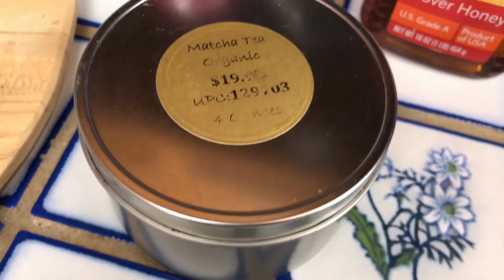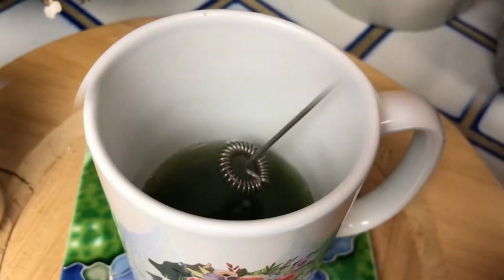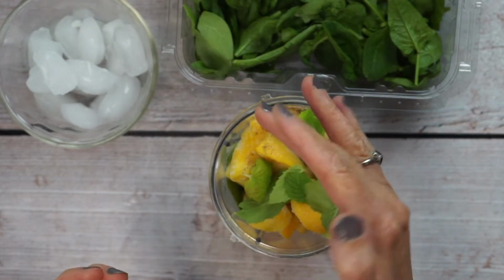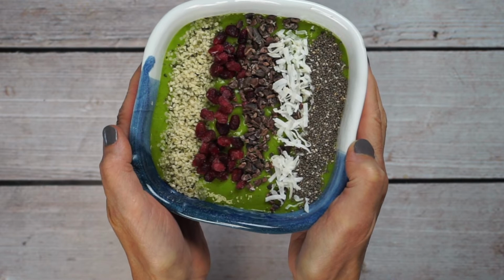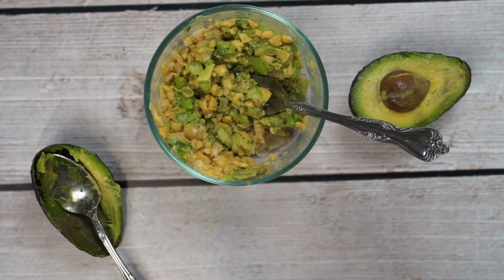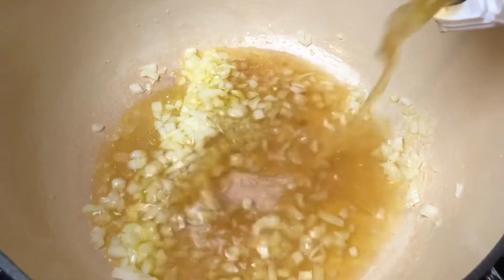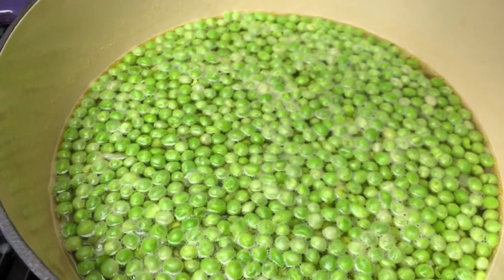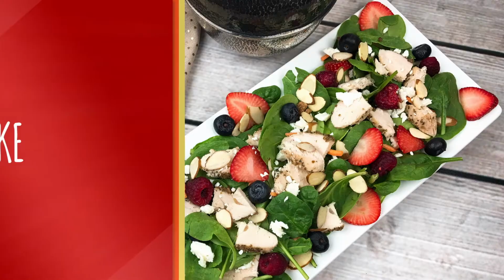Going GREEN What I Eat in a Day | Healthy MEAL PREP Recipes | How to Make a Matcha Green Tea Latte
In this video I go GREEN for the day! Learn to meal prep a green breakfast, lunch, and dinner that is delicious and healthy. Plus learn to make a Matcha green latte!  for more recipes!

Breakfast: Green Smoothie Bowl

1 Cup Frozen Mango chunks
1/2 Frozen Banana
2 Handfuls Spinach
1 T. Ground Flax Seed
1 Cup Almond Milk or milk you prefer
Mint leaves
Ice cubes
Assorted Toppings: Hemp hearts, Pomegranate seeds, Cacao nibs, Unsweetened coconut flakes, Chia Seeds